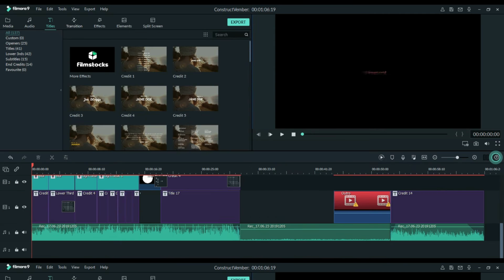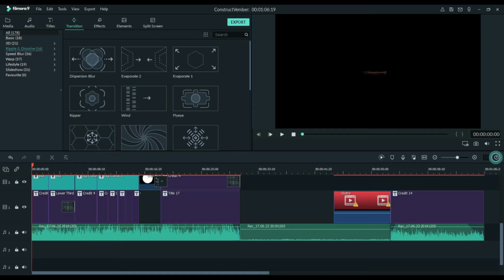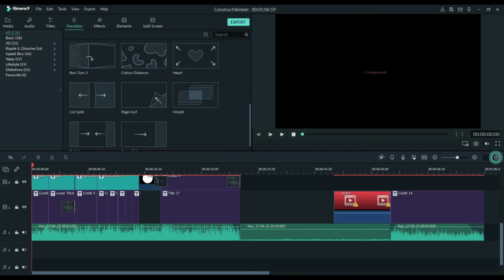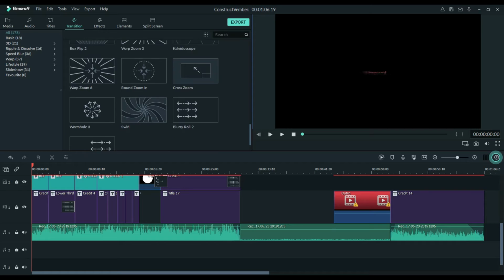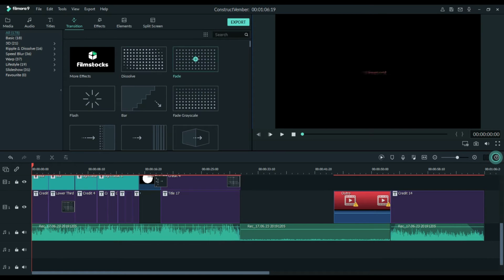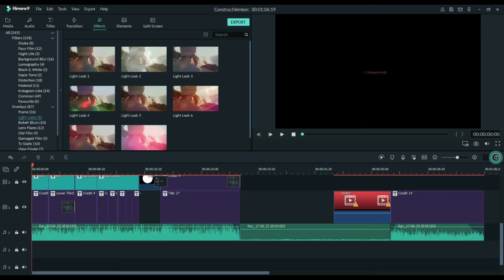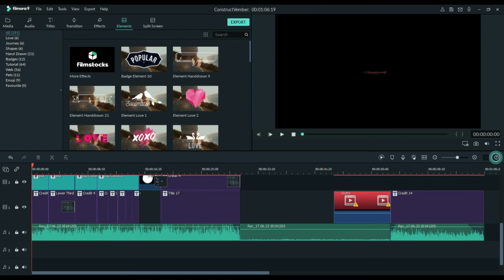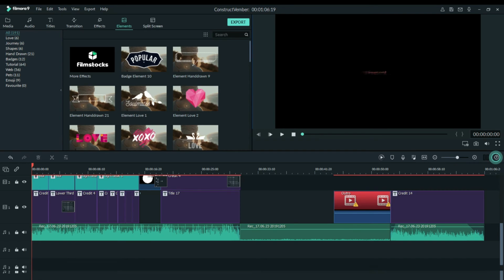TutorialMas: Episode 2: Wondershare Filmora 9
Hey Guys,
Im back with another tutorial video for you guys.
TutorialMas Episode 2

Note: I AM NOT SPONSERED BY WONDERSHARE!
YOU WILL NEED TO BUY IT!

I DO NOT USER COPYRIGHTED MEDIA!

@THE ROUGH RANGER 2019